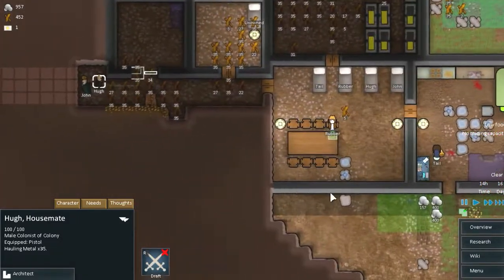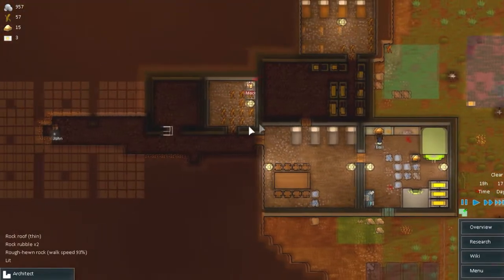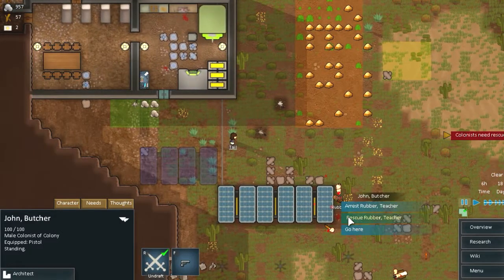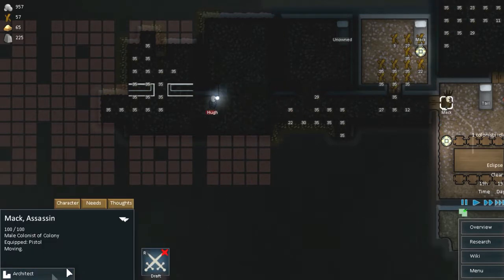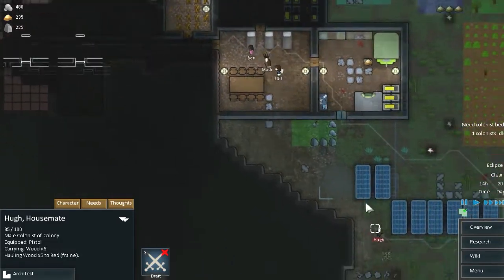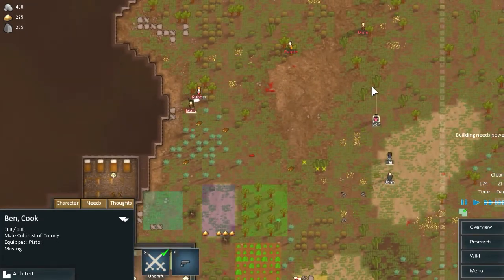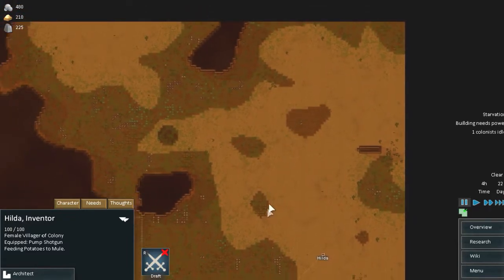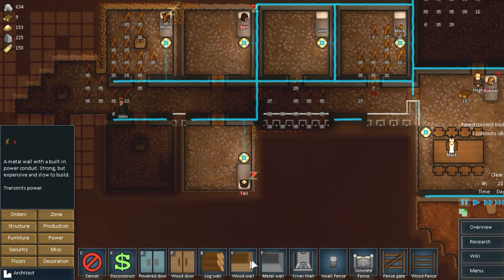[Slaves To Do The Dirty Work!] - Let's Play Rimworld Alpha 4 - EP 4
Welcome back to RimWorld Alpha 4! Will we survive this episode? Join us as we continue our journey in RimWorld!

**I don't know why the mouse is out of sync, sorry about that...

RIMWORLD MODS USED

- RimWorld Non Lethal Turrets
- RimWorld Clutter
- RimWorld Stackable Meals
- RimWorld Kitchen Project
- RimWorld Target Practice
- RimWorld Wood Economy Tweak
- RimWorld Workplaces

Join me as I try to survive the raids and build a ever growing colony in this new Lets Play of RimWorld Alpha 4 and take you on a EPIC journey that will hopefully manage to touch the rim of your world ;)

Much Love You
TheNinjaBun

Subscreeeeeeeeeeeeeeeeeeeeeeeeeeeb!!! :*

Title: Rimworld
Build: Rimworld Alpha 4
Rimworld Developer: Tynan Sylvester
Genre: Sim / Colony / SciFi
Multiplayer: No
Rimworld Mods: Yes
Platform: PC / Steam
Rimworld Publisher: Tynan Sylvester